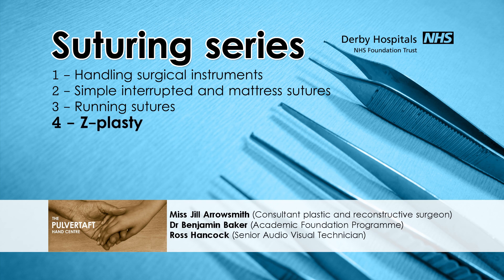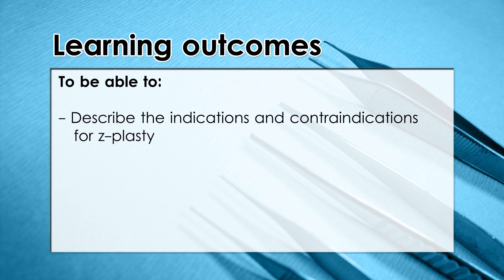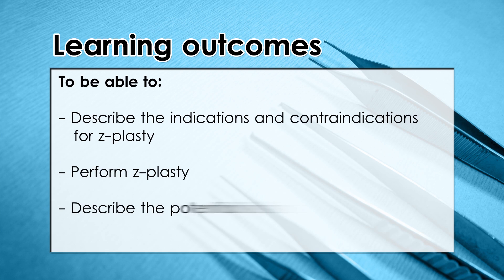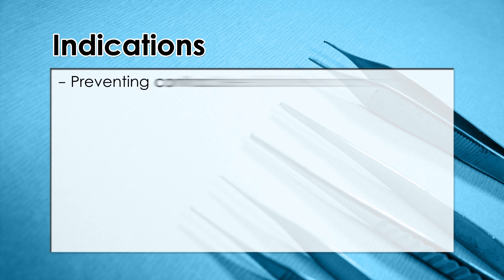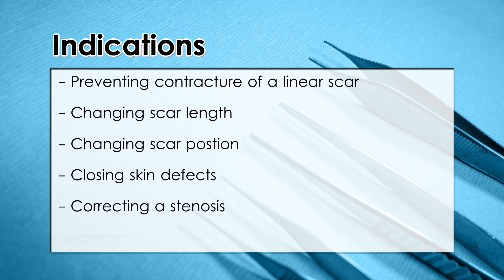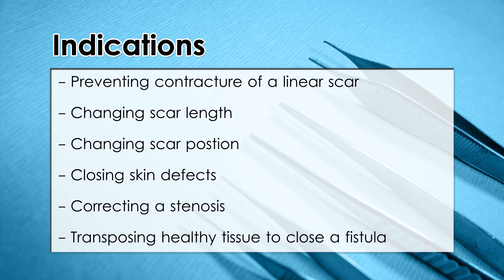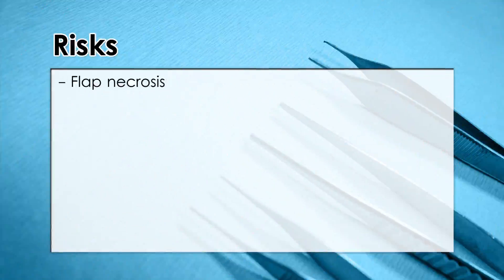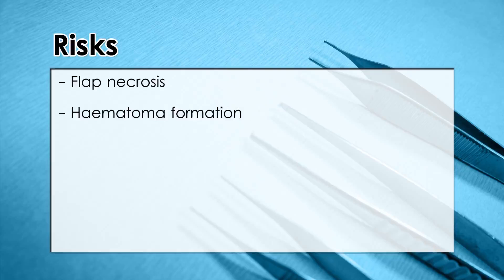How to Suture - part 4: the Z plasty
One of your colleagues has made an incision the wrong way on a limb and the patient complains the scar pulls and is wide. What are you going to do?
In the fourth and final instalment of probably the most important series of 4 podcasts for any aspiring surgeon to watch, Ben Baker and Jill Arrowsmith take you through how perform a z plasty, probably the simplest but one of the most useful and versatile techniques in plastic surgery, which helps to revise unsightly scars and has many other uses.
The indications, contraindications of z plasty are discussed, as well as potential complications.
On a cadaveric specimen Jill shows you how to perform a z plasty, which is an essential technique for any medical student or surgeon in training.
Made by plastic surgeons, these videos help you to get into good suturing habits from the start, rather than develop or pick up bad habits as you go along. Suture as in these videos and you'll have good technique and nice wounds for the rest of your career.
Jill Arrowsmith is a consultant in plastic and hand surgery at the world famous Pulvertaft Hand Centre at the Royal Derby Hospital, UK and Ben Baker is a trainee in plastic surgery.